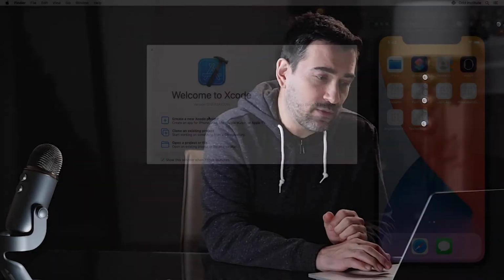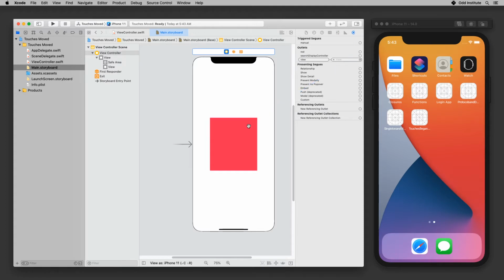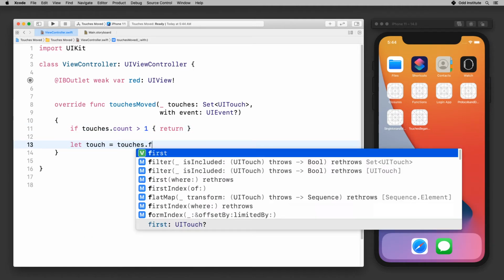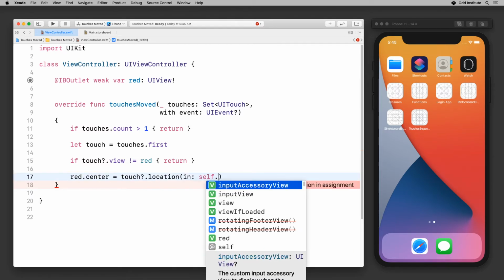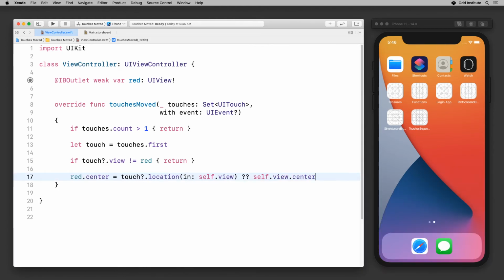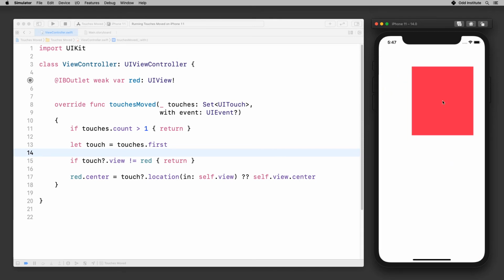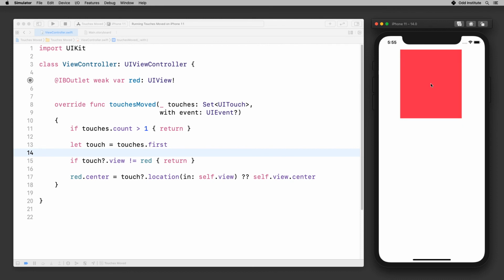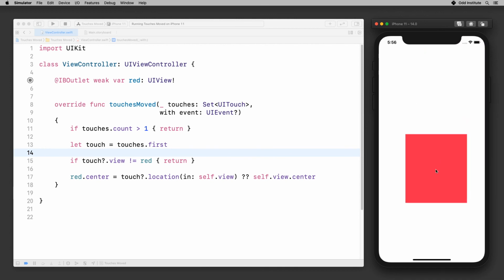Touches Moved Method in iPhone App Development